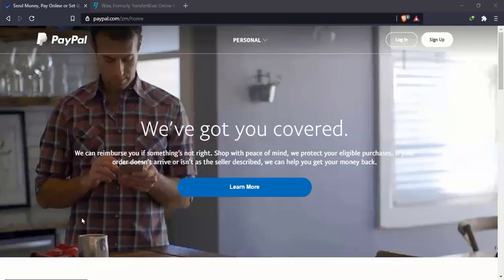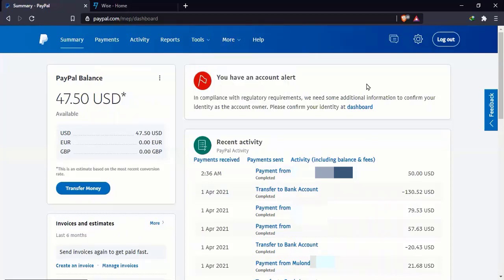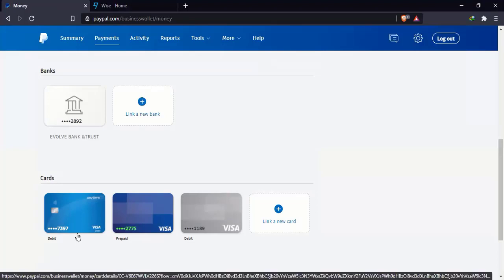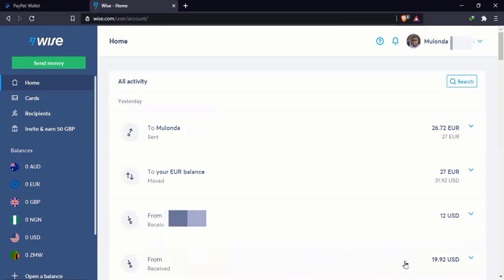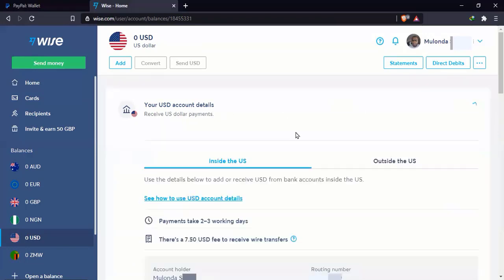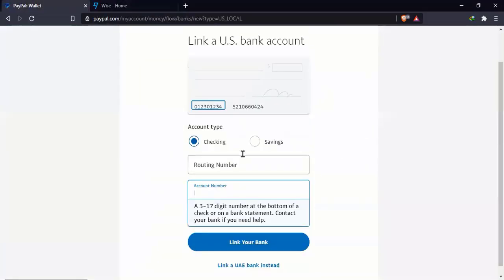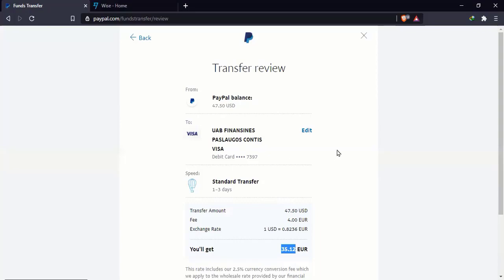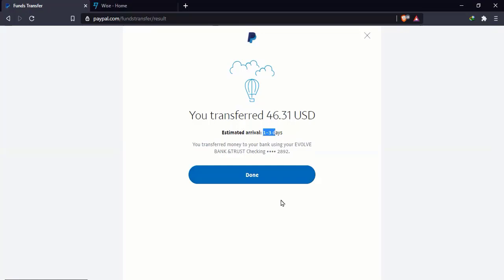How To Easily Link PayPay Account to Wise Bank Account (formerly TransferWise) and Withdraw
In this video I show how to easily link a US bank account to a PayPal account and withdraw to it.
Please follow the instructions in the video.

00:00 Intro
01:24 PayPal account overview; withdrawal to bank and card explained
04:38 Wise (formerly TransferWise) overview
06:00 How to find your bank account and routing number
08:30 Card withdrawal and bank account withdrawal compared
11:40 Conclusion and outro